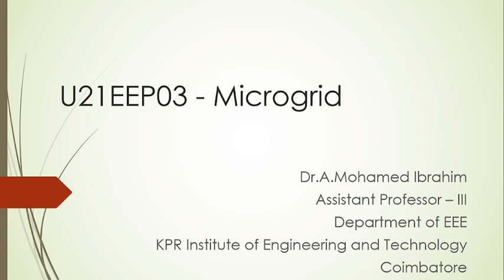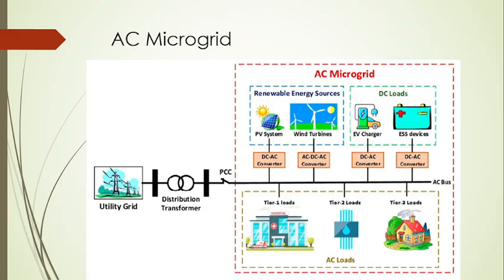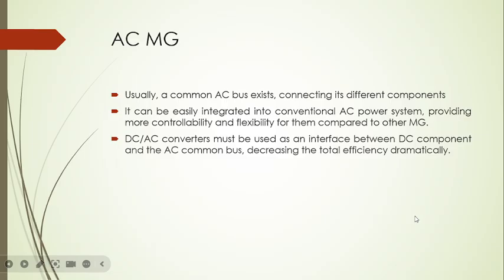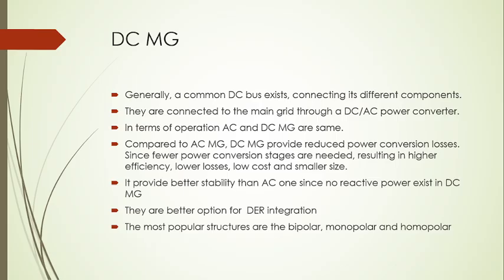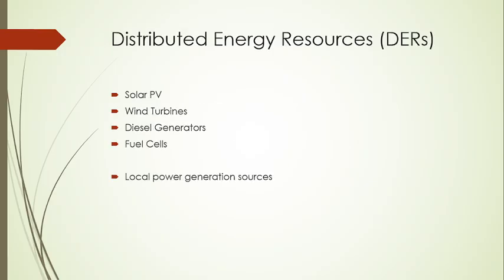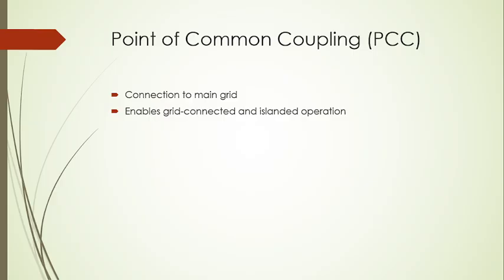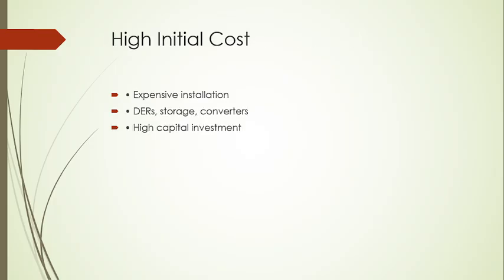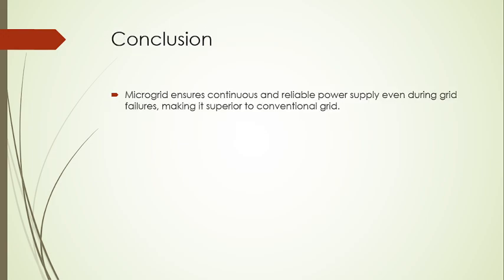MICROGRID INTRODUCTION - AMI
Feb 14, 2026 - Recorded